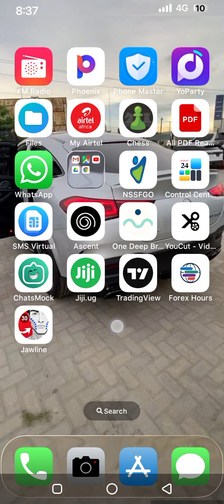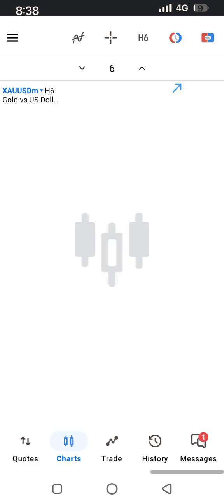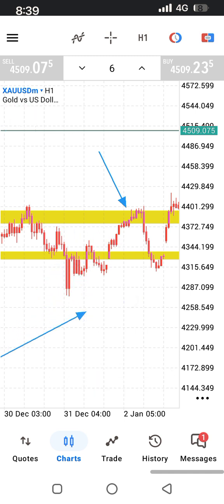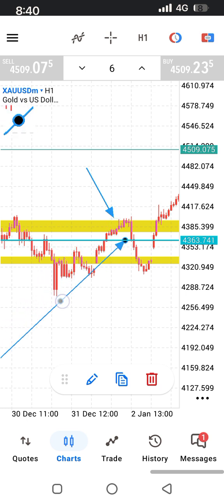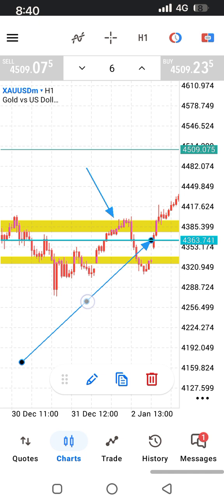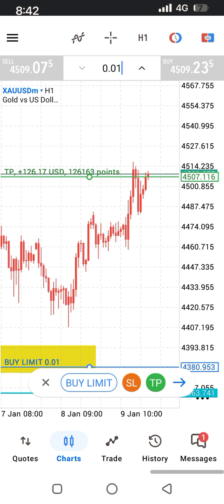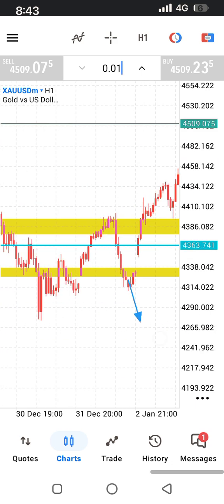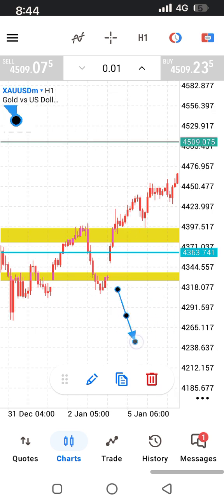Tape 007: How to take entries